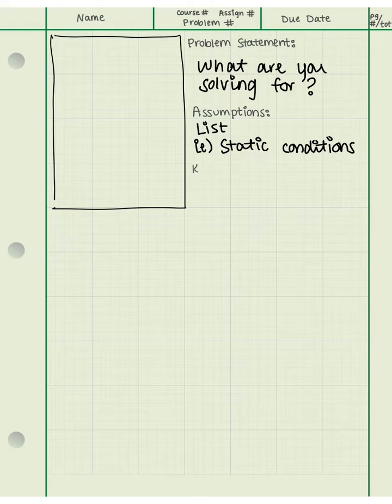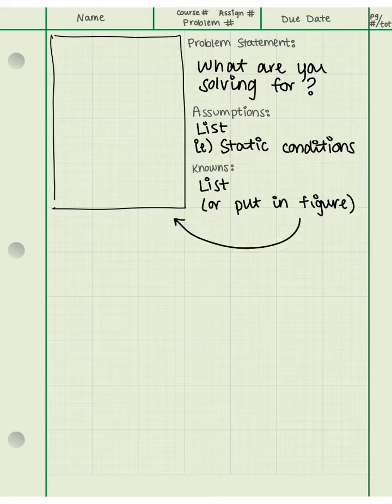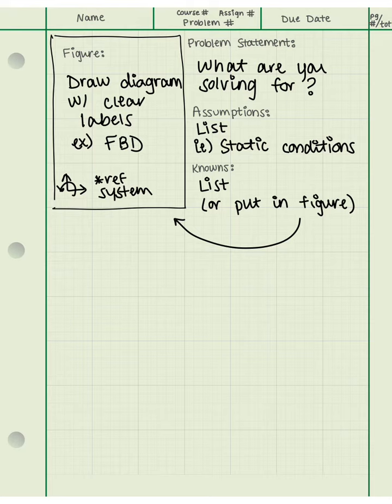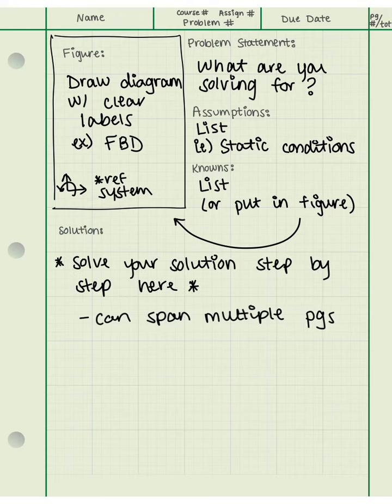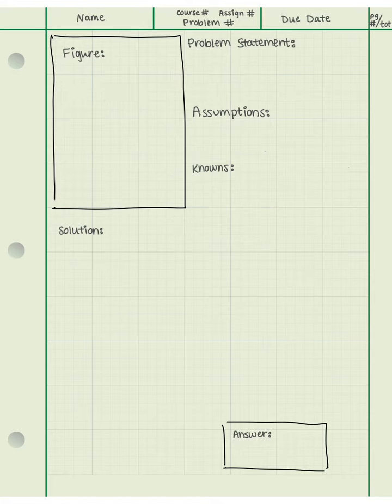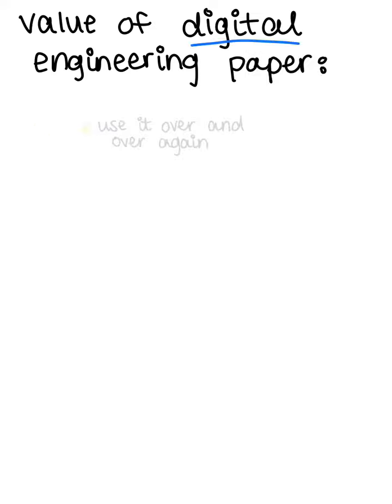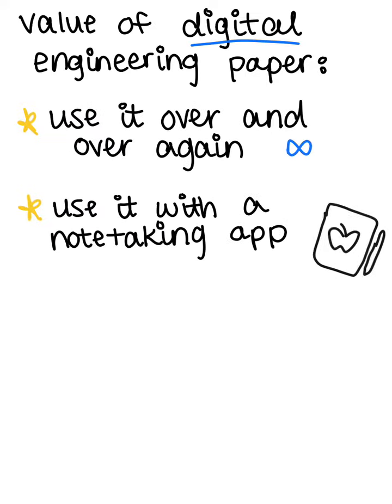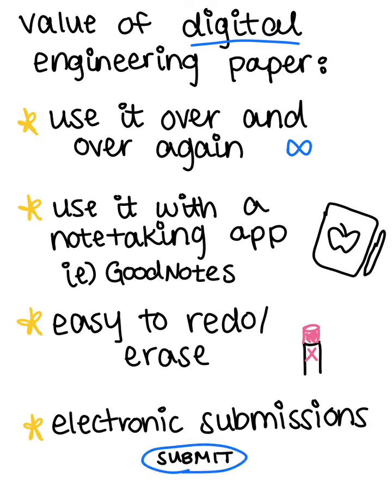Things I Like a Lot: Problem Solving with Engineering Paper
For all my nerds out there who love a good organized hw problem 🤓😂 During my undergrad as a Bucknell BME student, my professors were super adamant about how we set up our homework on engineering paper. I found the problem solving process they introduced us to to be super useful as I’ve gone through school and I still go back to it now!

0:00 Background
0:22 Value of problem solving framework
0:47 Set up a problem
2:21 Value of digital engineering paper